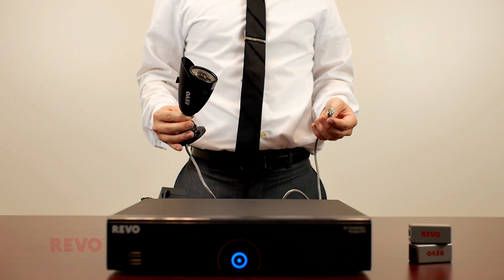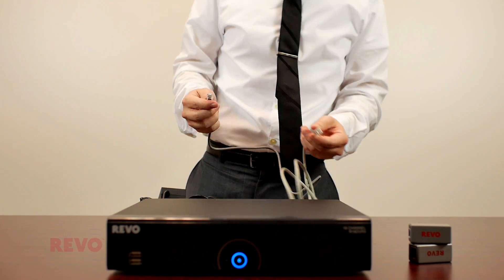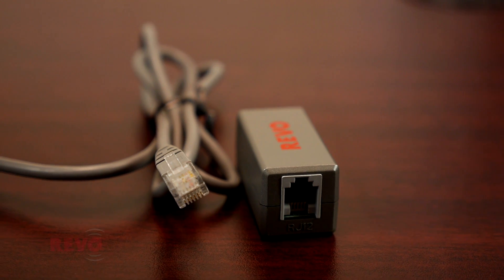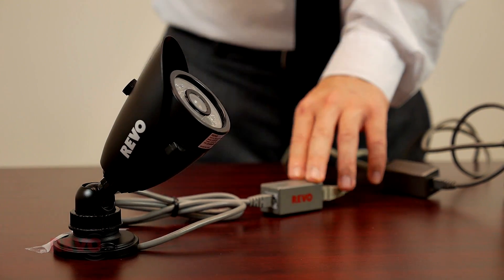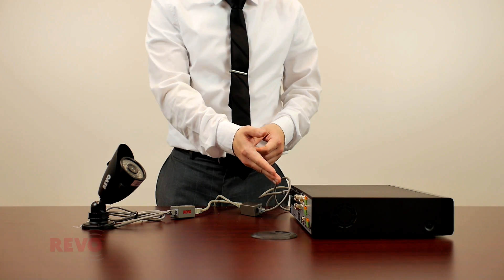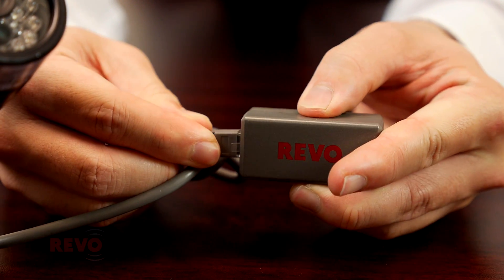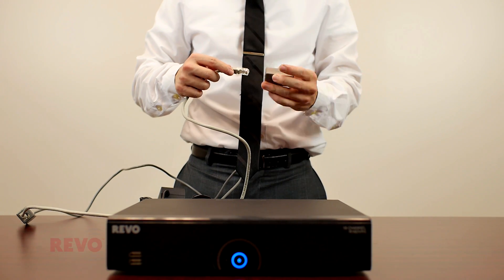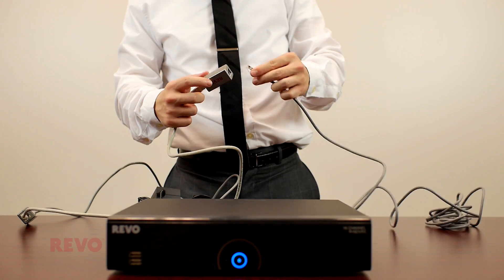Revo - Balun Basics (Quickconnet RJ-12)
Revo Quickconnect (RJ-12) systems afford the user the great power of being able to record audio along with video with microphone-equipped cameras. Quickconnect systems are compatible with RJ-45 Cat 5 cable a well! With a pair of Revo Balun adapters, you can extend the length of your Quickconnect system with existing Cat 5 cable while maintaining audio and video functionality. Purchase Revo Baluns, Quickconnect systems, and more